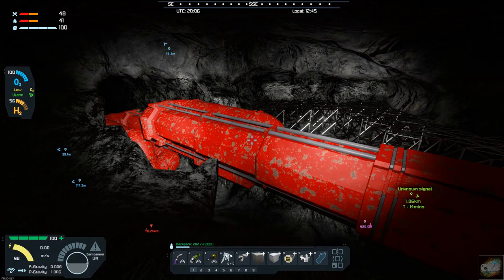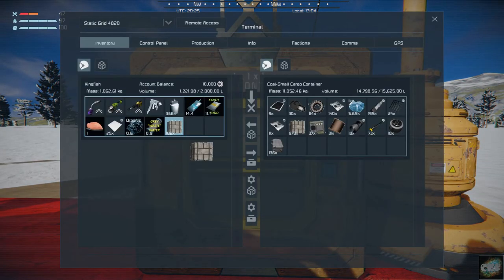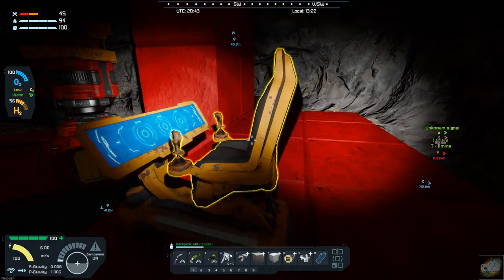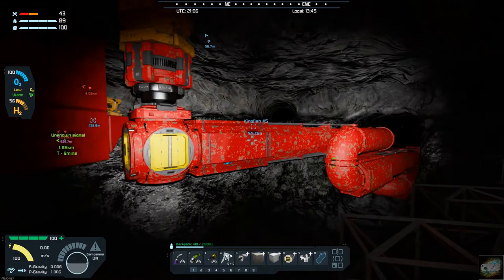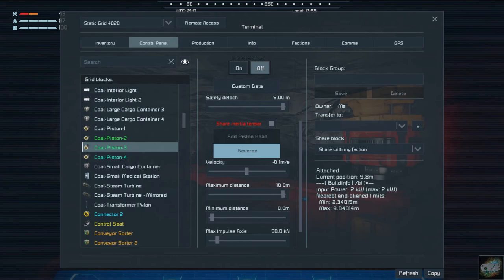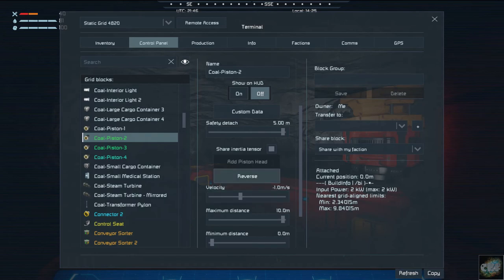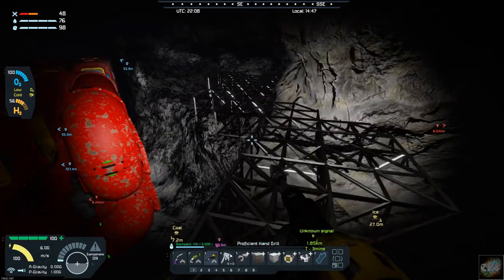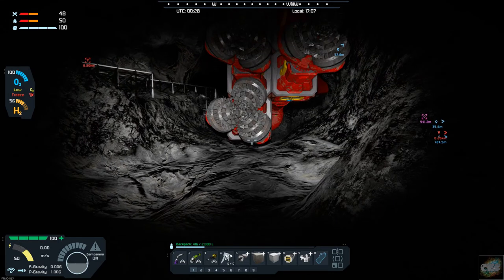Space Engineers – Season 1 – Day # 43 – Industrial Overhaul – Finally Working Drills!